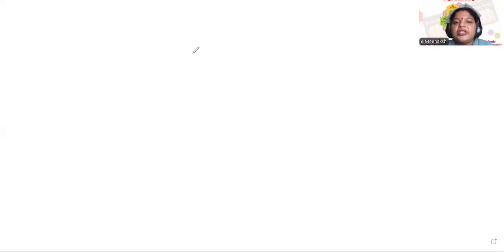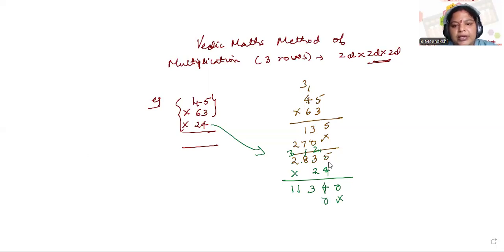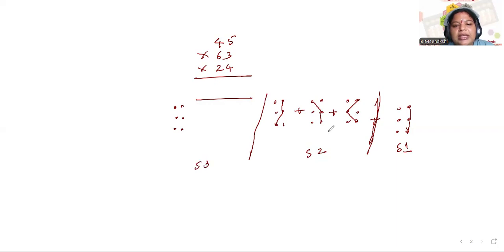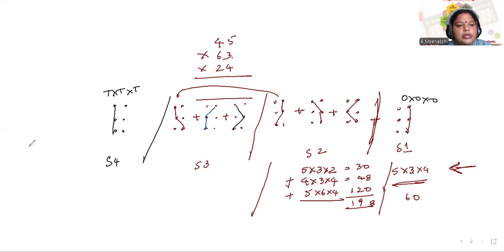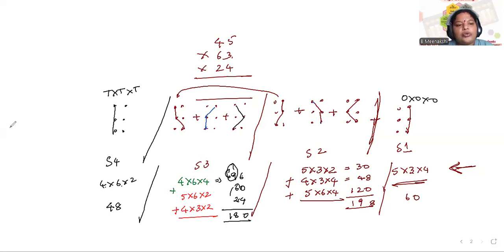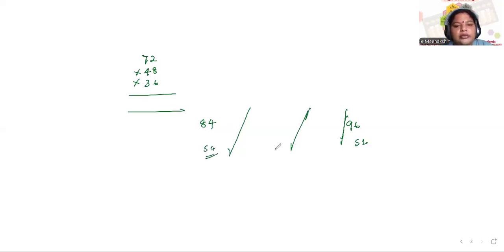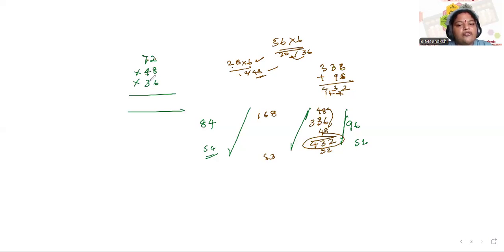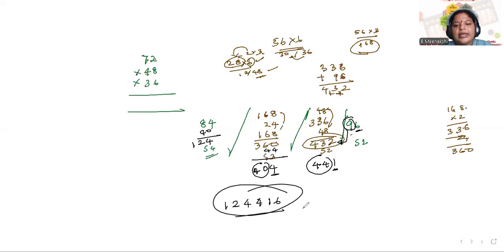Multiplication 3 rows.. 2d x 2d x 2d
To know more about Vedic Maths and Abacus, enroll for the course ,
To book for a demo, please fill the form,

We also offer Vedic Maths Teacher Training course, please attend a free workshop, date and time will be intimated post filling the form